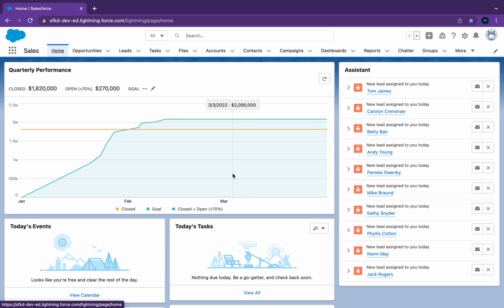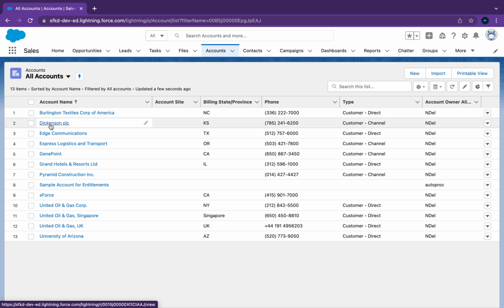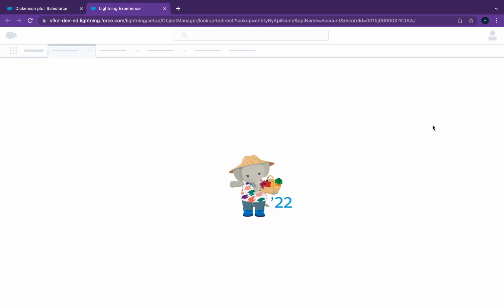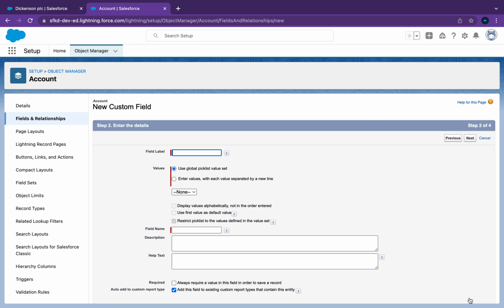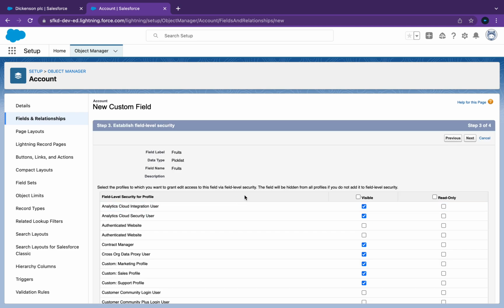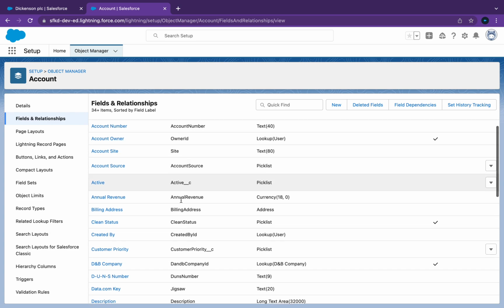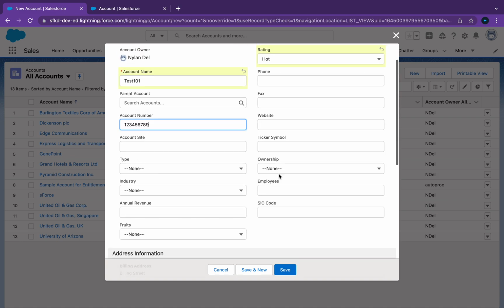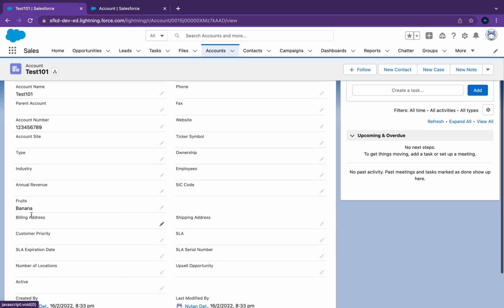How To Create A Custom Field Picklist | Salesforce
Creating a custom field is something that you'll be doing a lot in Salesforce. Here is a quick guide with everything you need to know on creating a custom field picklist.